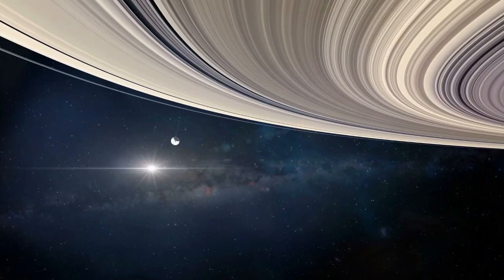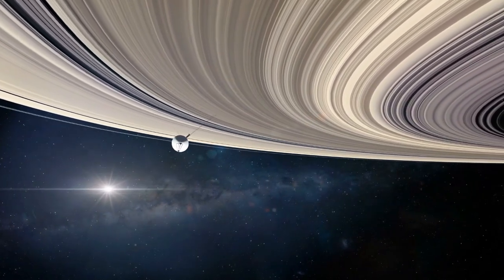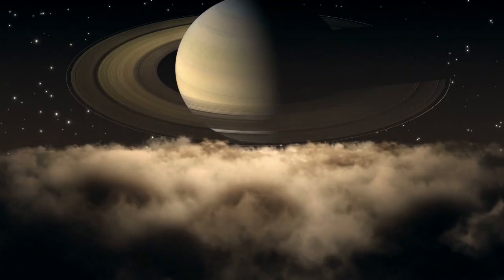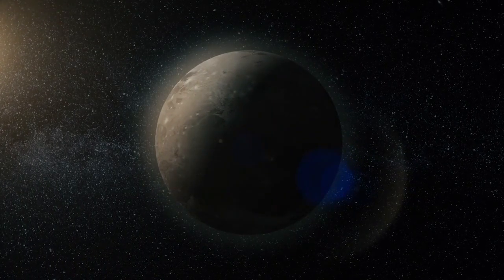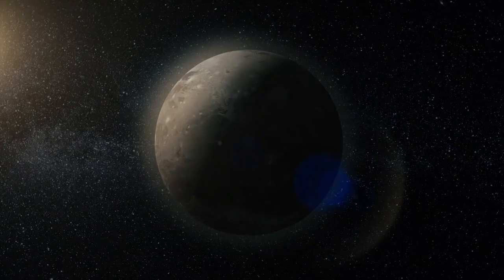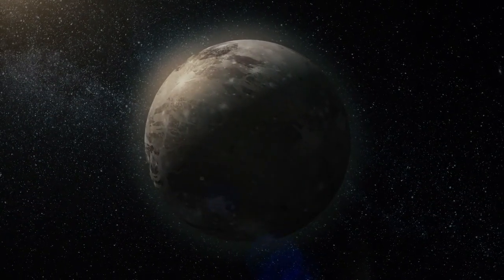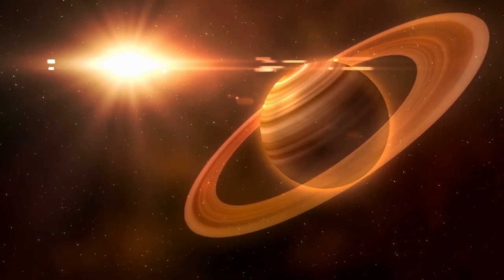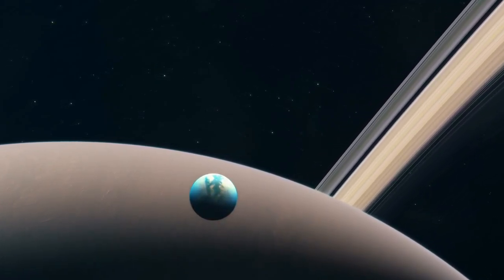Saturn's ocean moon enceladus is able to support life − my team is working to detect cells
Join us as we delve into the exciting realm of astrobiology and the search for extraterrestrial life on Saturn's ocean moon Enceladus! Our research team is working tirelessly to develop methods to detect potential extraterrestrial cells in the subsurface ocean of this intriguing moon. From sampling techniques to advanced detection technology, we explore the challenges and possibilities of this groundbreaking endeavor. Don't miss out on this captivating journey into the quest for life beyond Earth!